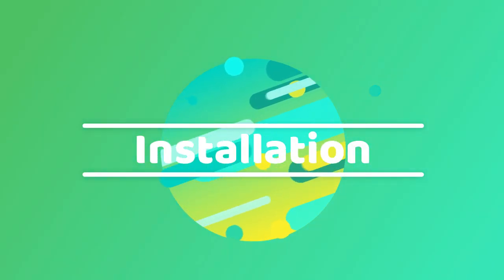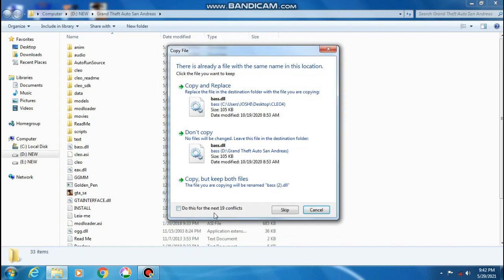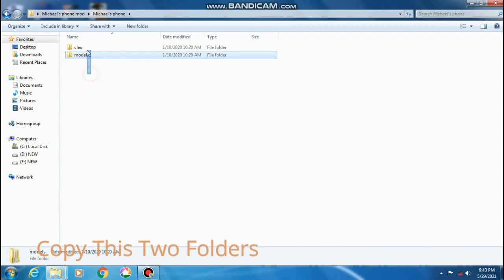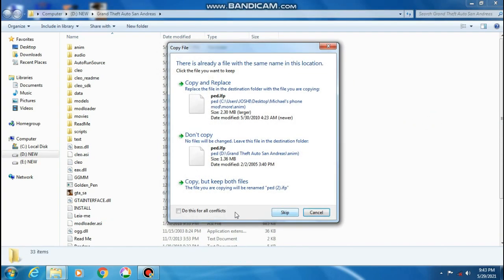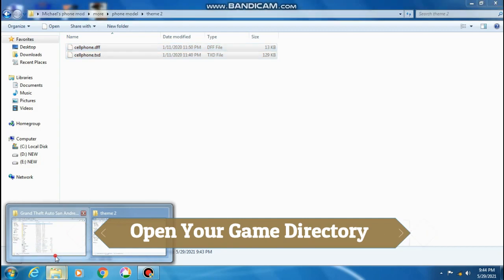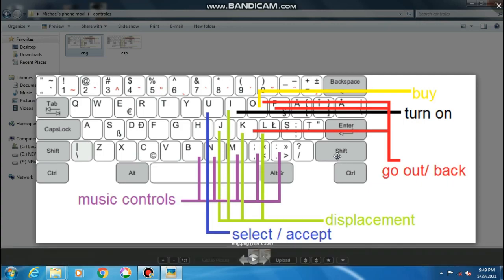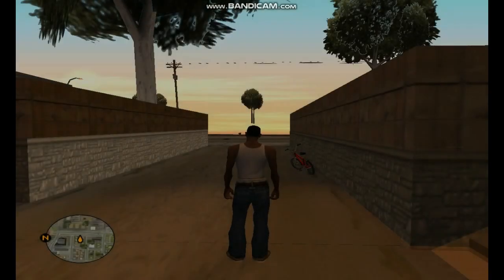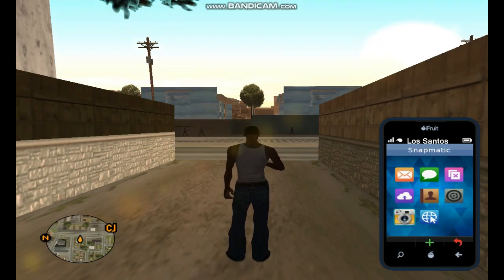Gta Sa Phone Mod For Pc | Gta Sa Gta 5 Phone Mod For Pc | Gta Sa Mods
Gta sa Phone Mod For Gta Sa Pc

In This Channel You Are Show Pc and Android Mods.

This Video I Am Show You Gta San Andreas Phone Mod.

Links:

If You Don't Have Moadloader Folder So You Can Download Moadloader From this: